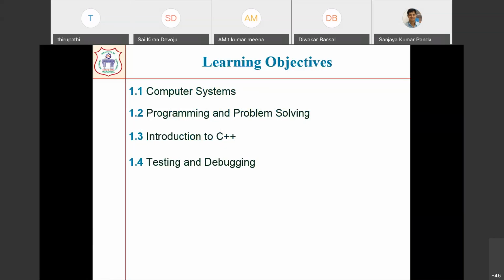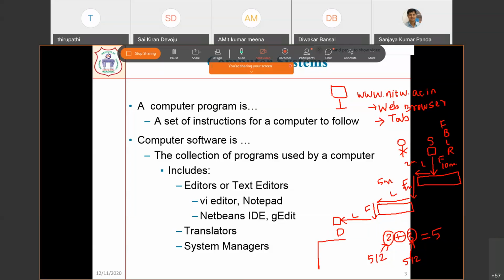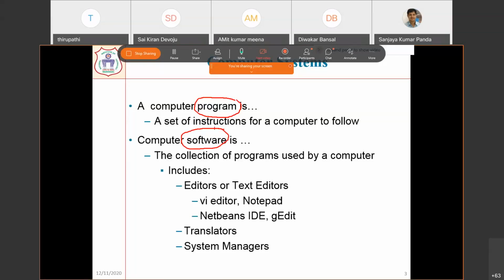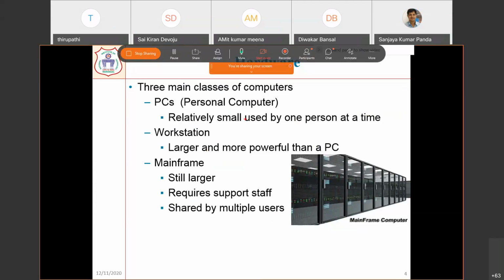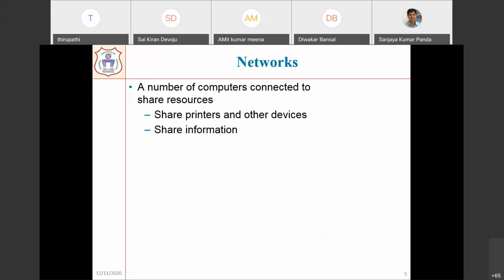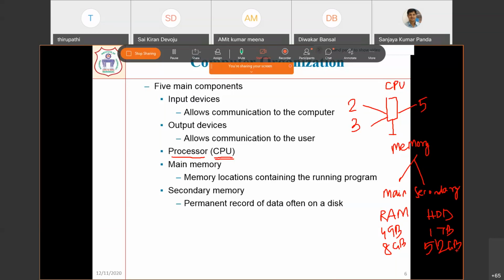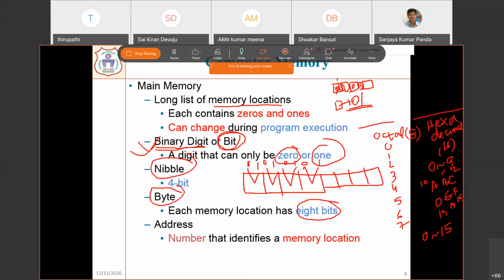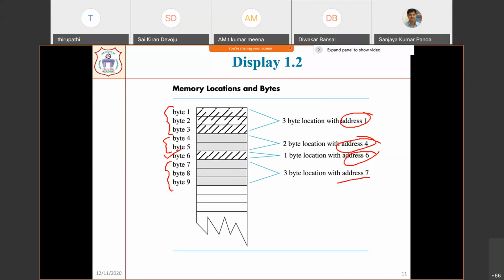PSCP: Lecture 1 - Computer Systems - Part I